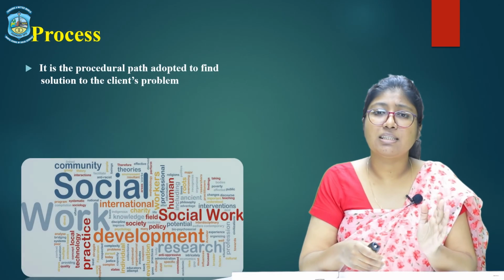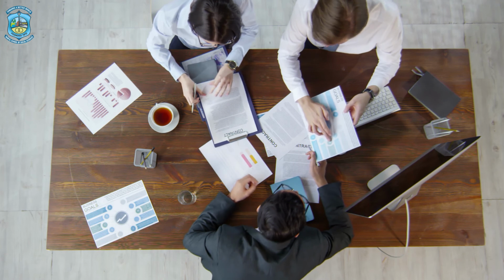SUBJECT - Social Case Work (Social Work), TOPIC - Components of Social Case Work